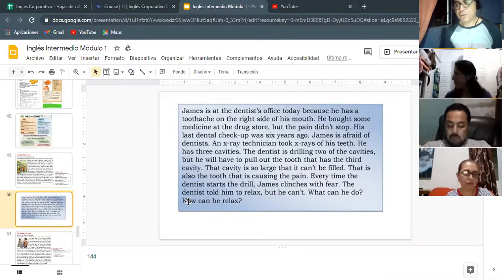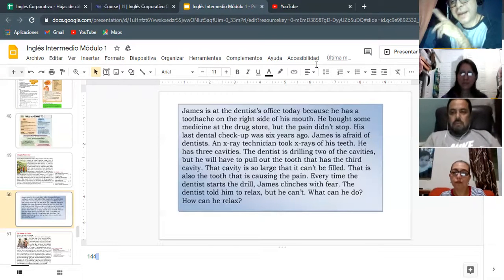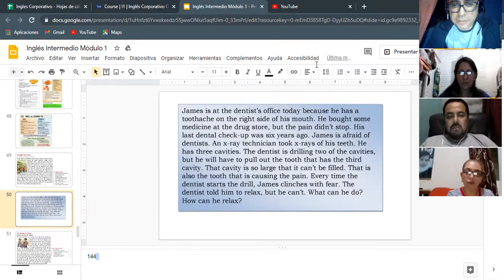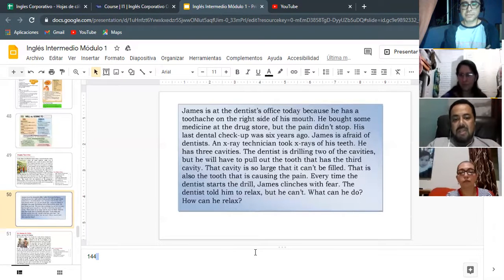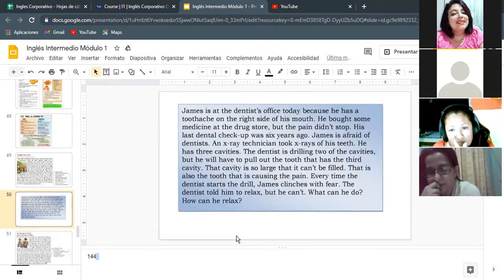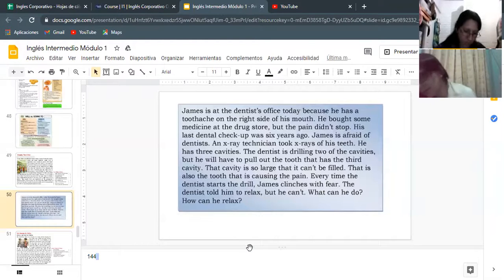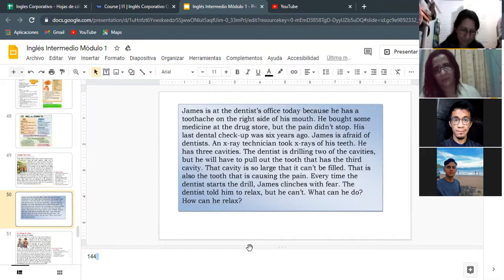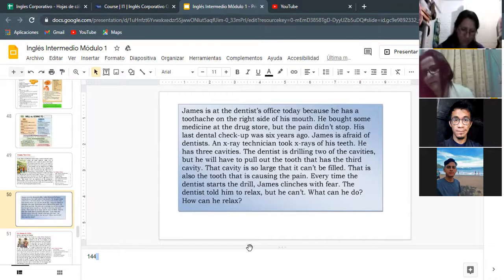Ingles Corporativo- Dictation - Dia 14